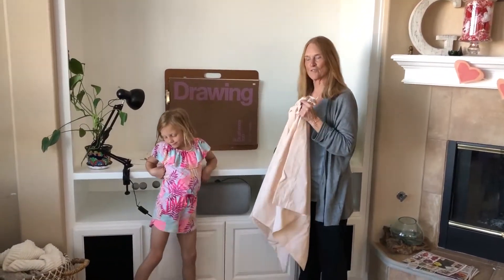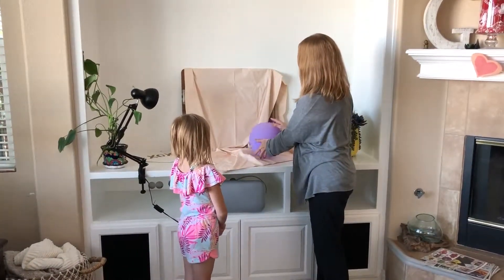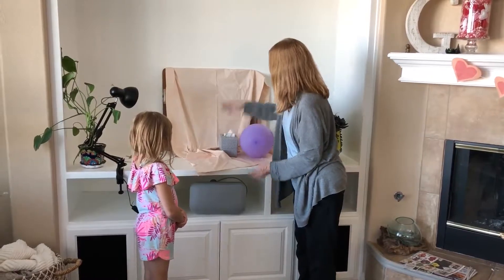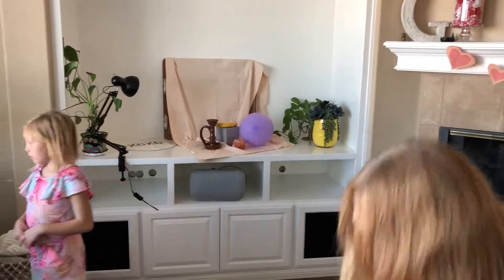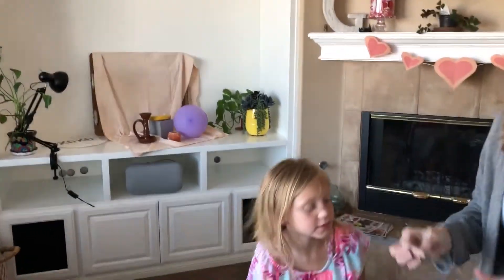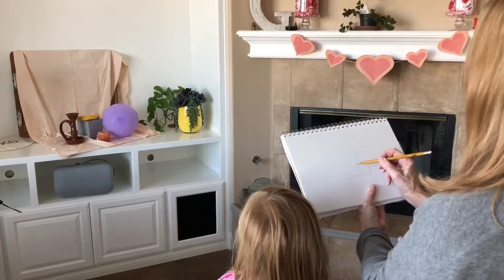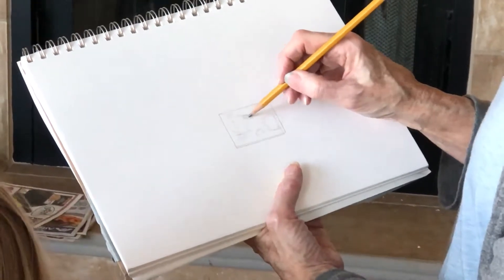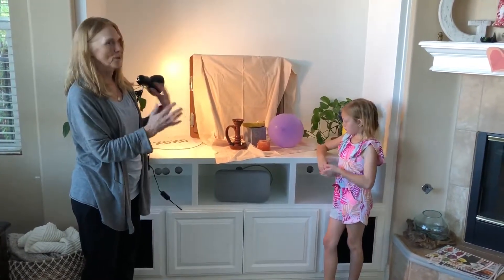Constructing a Still Life Drawing